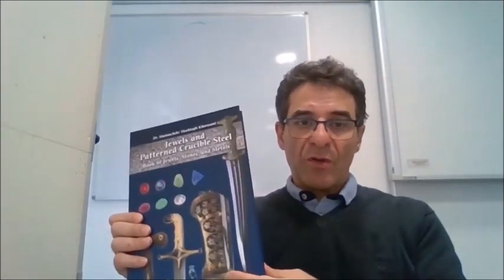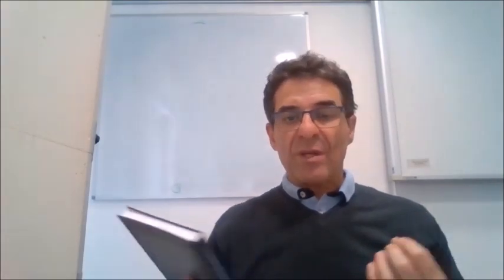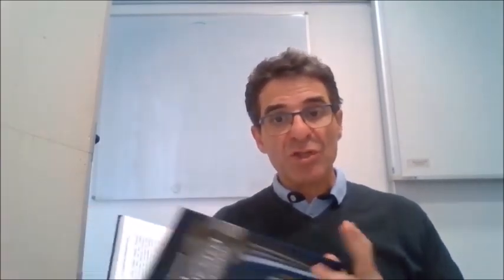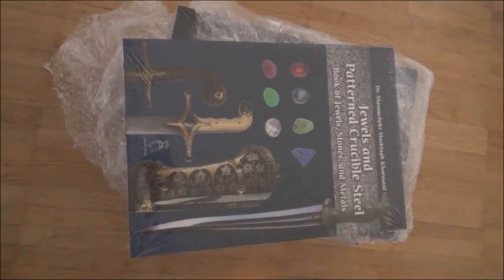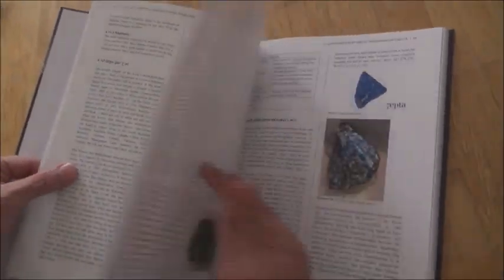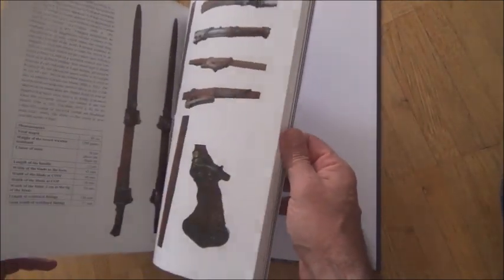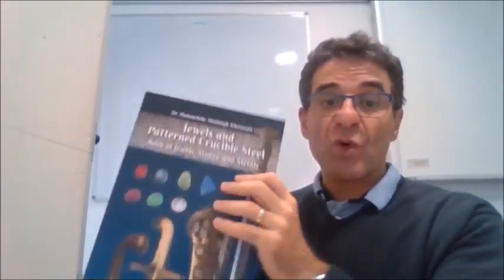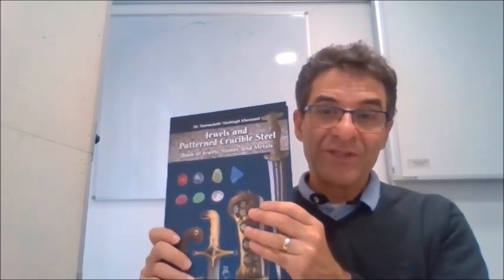Jewels and Patterned Crucible Steel: Books of Jewels, Stones, and Metals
The present book is a translation and annotation of a copy of the Persian book Goharnāmeh [Book of Jewels] written by Mohammad ben Mansur.
The manuscript has 110 sheets and each page consists of 19 lines. The manuscript is written in Persian in naste’aliq script. Mohammad ben Mansur wrote the manuscript Goharnāmeh for the ruler Uzun Hasan Āq Qoyonlu in the 9th-century hijra (15th century CE), mentioning the name of the son of Sultan Ozun Hasan Āq Qoyonlu, namely Sultan Xalil as well. In the first section of his book, Ben Mansur talks about different types of stones. This part consists of twenty-one parts. In the second section of his book, Ben Mansur explains different types of metals. The present book clearly shows that patterned crucible steel was considered a gohar (jewel) in Persian.
The book consists of the following parts;
1. Introduction: This part provides the historical background of the manuscript, its author, and the topics of the manuscript.
2. Goharnāmeh [Book of Jewels] by Mohammad ben Mansur: This part provides a detailed analysis and comparison of similar books of jewels and gems in Persian and places it in its historical context.
3. Mines and farms/fisheries: This part talks about the geographical locations of mines and pearl fisheries as described in the Goharnāmeh, and interestingly, it measures all these locations from the Persian Gulf, Sri Lanka, Egypt, and other locations in comparison to the geographical location of Canary Islands.
4. Classification of stones and animal products: This section describes all precious stones, semi-precious stones, and other stones, animal products, and metals as described in the book Goharnāmeh, and compares its descriptions to the modern geological and scientific descriptions of these items.
• The precious, semi-precious stones, and other stones include: yāqut (ruby, oriental topaz, white sapphire, pleonaste, oriental emerald, sapphire); emerald; peridot; diamond; chrysoberyl cat's eye; spinel (shades of red, garnet red, yellow, blue, green, brown, orange and black); turquoise (green and blue); chalcedony (agate and carnelian,  blue chalcedony and other colors); precious stones resembling yāqut (zircon, garnet, and bādehenj); onyx; magnet; corundite (emery); malachite; lapis lazuli; jade; rock crystal; amethyst; jetstone; rain stone; jaundice stone; limestone; olive stone; eaglestone; blood stone; milk stone; mouse stone; moonstone; color stone; sleep stone; miskal stone; marcasite; manganese; and surmah.
• The animal products/stones include: pearl; bezoar stones; and lapis judaicus.
5. Classification of metals: This part provides detailed information on metals and their alloys.  Among them it provides information on different types of patterned crucible steel. It also talks about xārčini that was used to make weapons.
• The metals include: gold; silver; iron (steel); xārčini; brass; zinc; bronze; and metal alloys.
6. Translation and annotation of Goharnāmeh: This part provides a complete translation and annotation of the whole Goharnāmeh.
7. Conclusion: In this part, the book provides a conclusion and discusses the areas for further future research.
8. References
9. Further readings
Catalog
The catalog provides detailed analysis and measurements of exceptional pieces of arms and armor, such Sassanid sword, different Persian shamshir (one with a karabela hilt), a Persian khanjar dagger with a carved walrus ivory hilt, Persian separ (shield) and a chiseled kolāhxud (helmet), an Indian Sossun Pata, different Indian tulwar, an Indian saber, an Indian court dagger with a jade handle and scabbard fittings of solid gold, Indian kārud with a rock crystal handle, different Ottoman kılıç (pala) and šimšir sabers, and a Hungarian saber with a Persian blade.